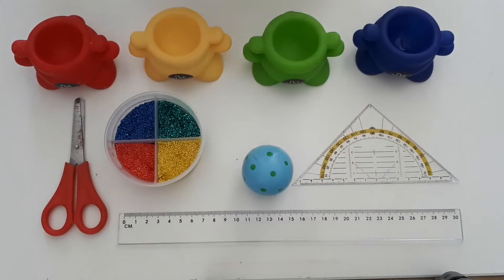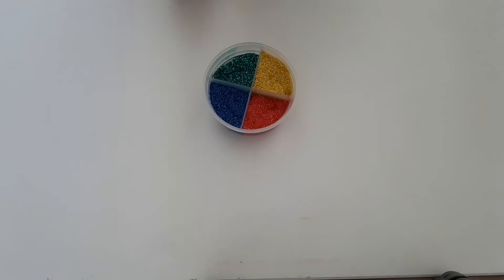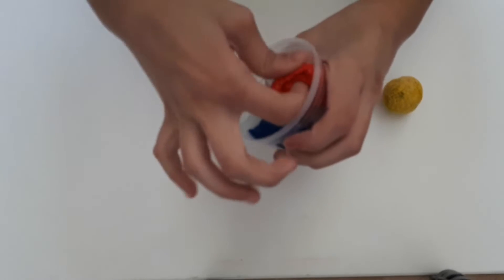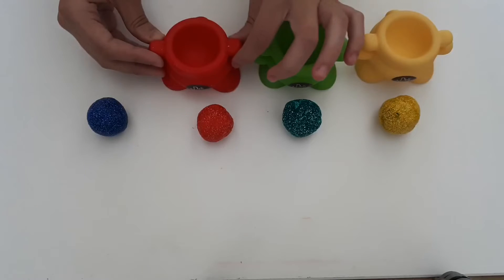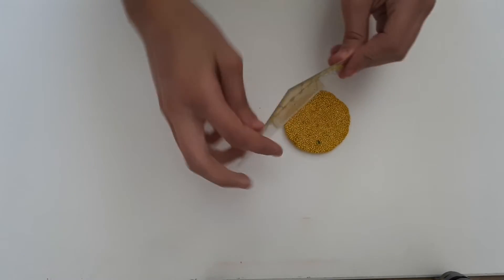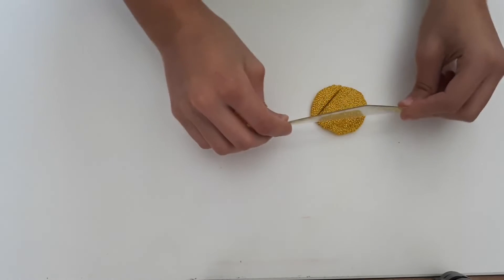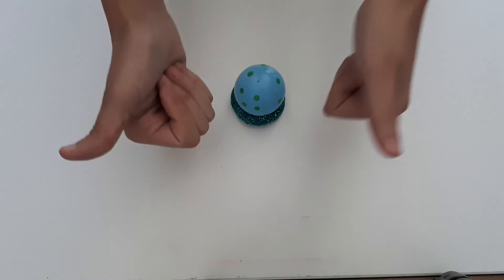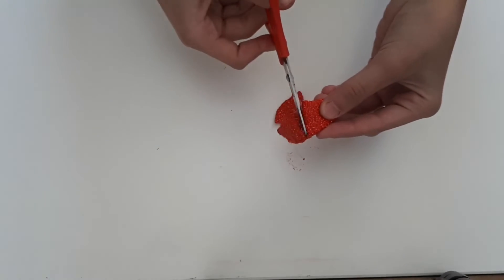PLAYING WITH FLOAM SLIME! | LEARNING COLORS | HAPPYTOYS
I hope you learned a lot.